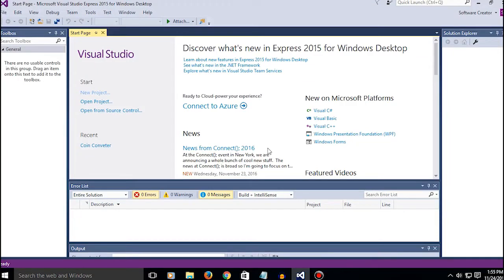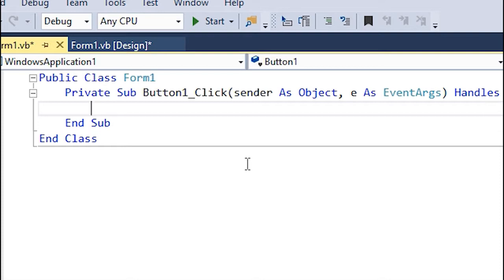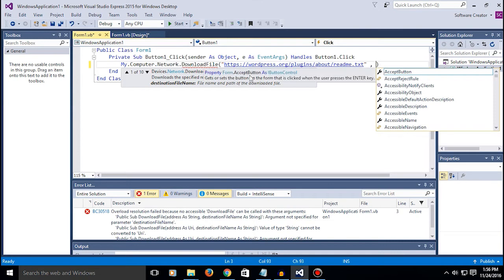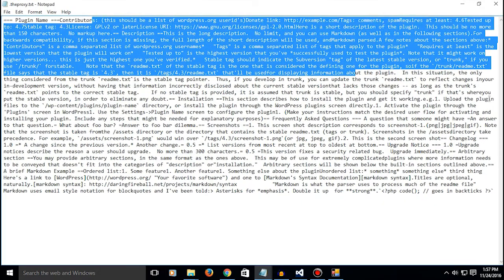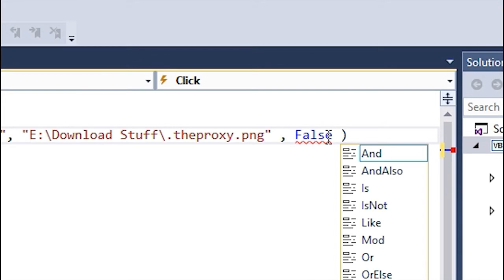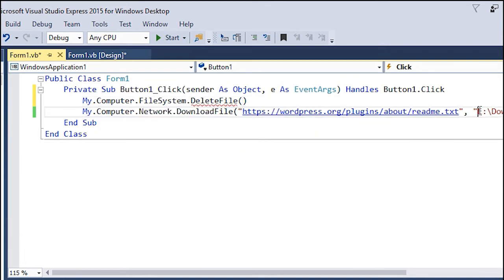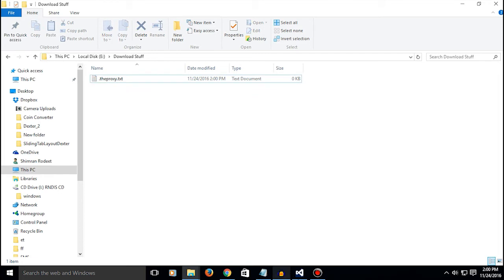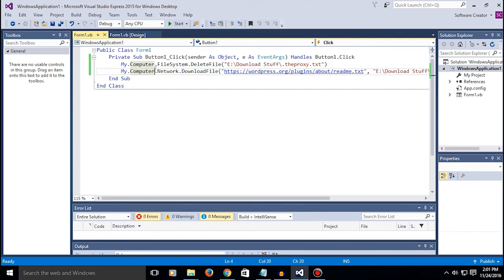How To Download Files/Data In Visual Studio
How to make a downloader in visual studio 2015, 2012, 2013. This video will show how a file (txt, image, video etc) can be downloaded form a website in to the computer through a simple one line code in visual studio. The program will download through a URL (link) of the file in the internet.

Like I said the stuff is really simple.